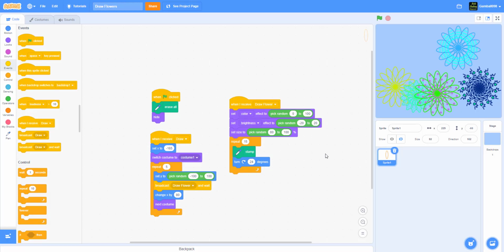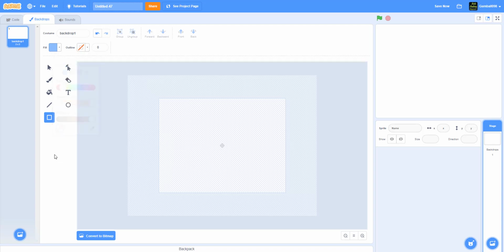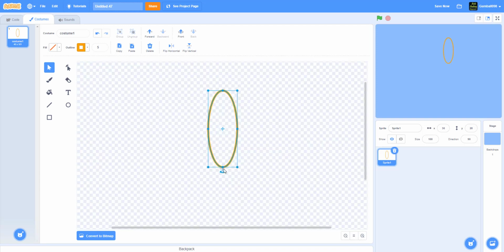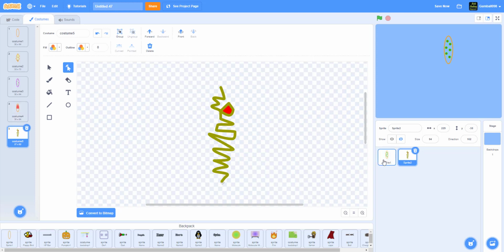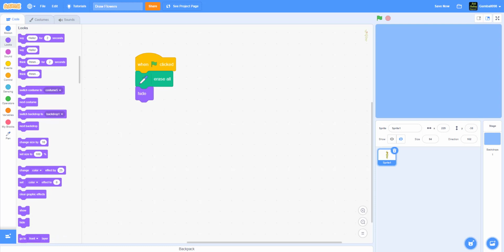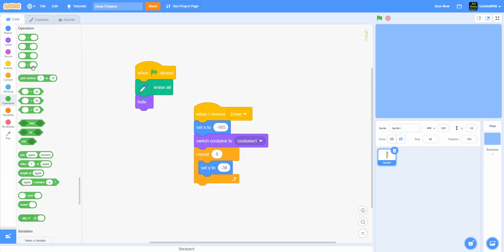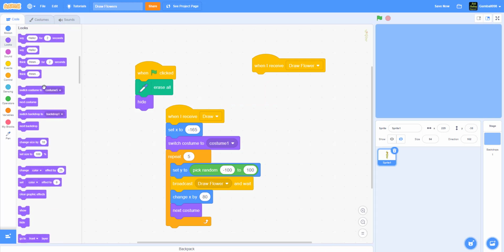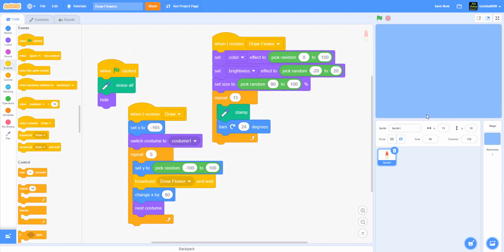Scratch Tutorial | Scratch Draw Flowers Project | Easy Beginner Scratch Project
This is a simple project in scratch where the player can click on the screen and it will draw 5 flowers on the stage.